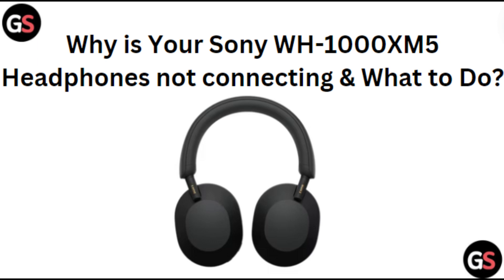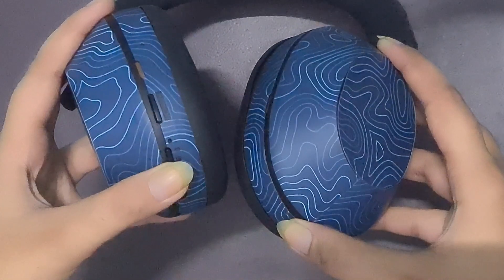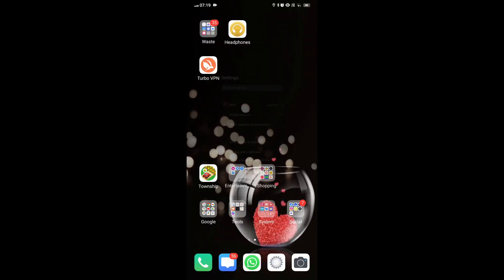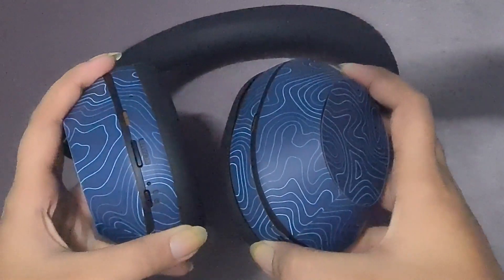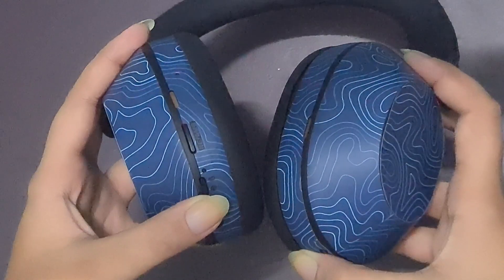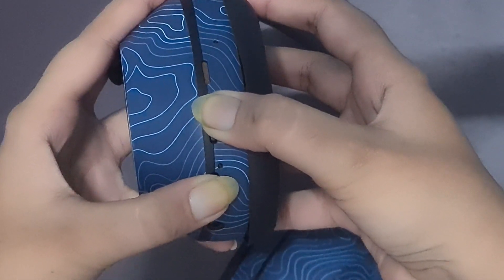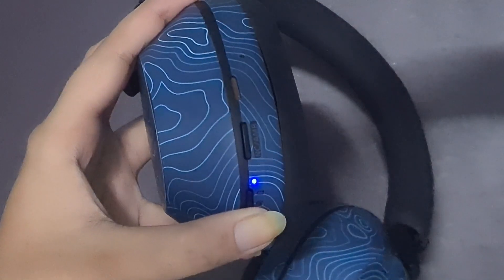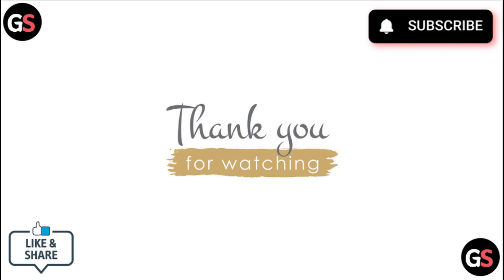Why Is Your Sony WH-1000XM5 Headphones Not Connecting & What To Do?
In This Informative Video, We Explore The Common Issue Of Connectivity Problems With The Sony Wh-1000xm5 Headphones. If You Are Experiencing Difficulties In Pairing Your Headphones With Your Devices, This Guide Will Provide You With Practical Solutions And Troubleshooting Tips. We Will Cover Various Scenarios That May Lead To Connection Failures And Offer Step-By-Step Instructions To Help You Resolve These Issues Effectively.